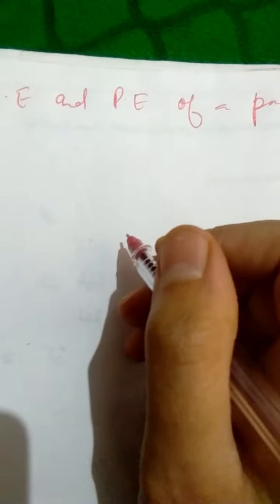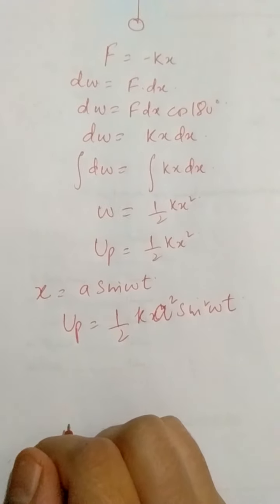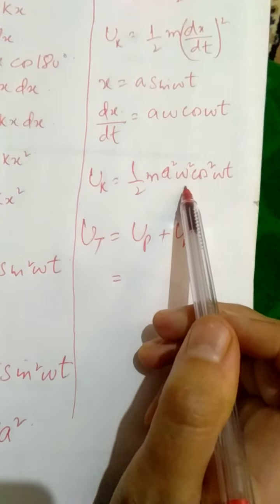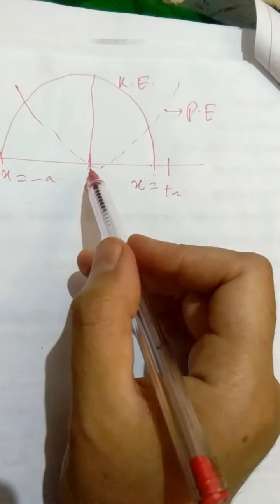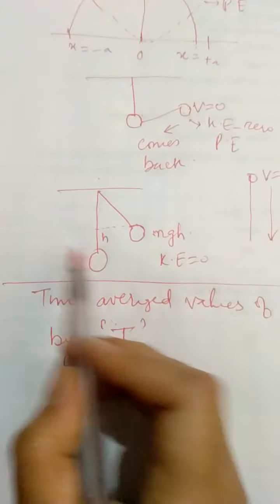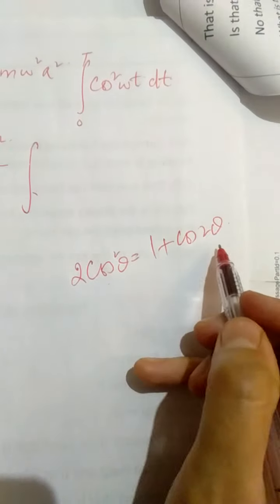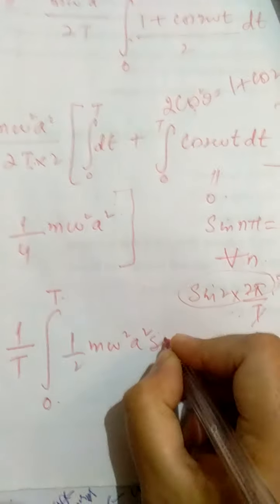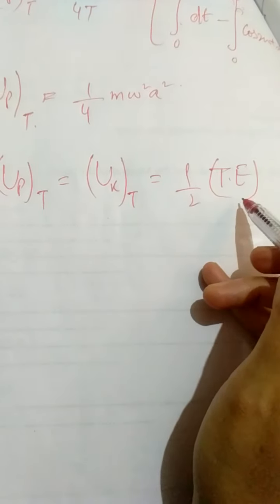Energy in S.H.M